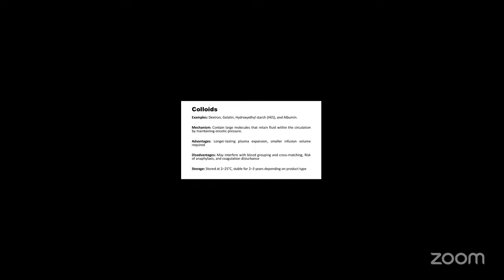MCU Hematology Morning Lectures